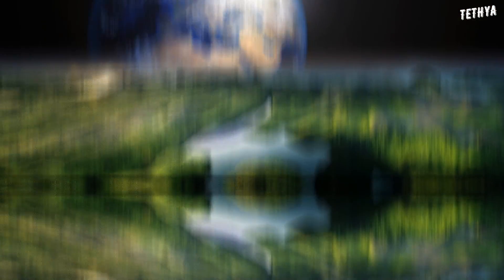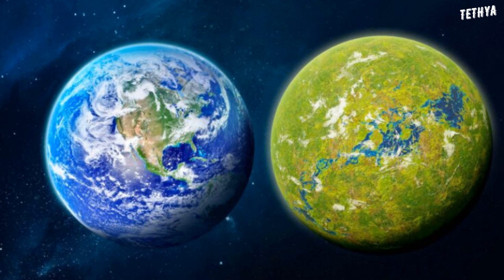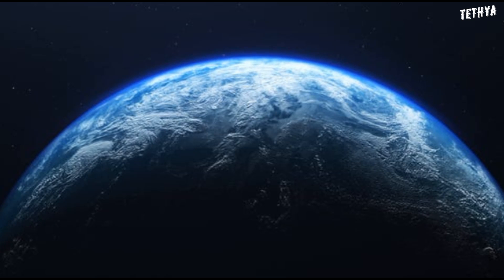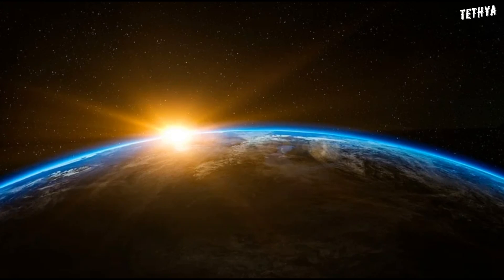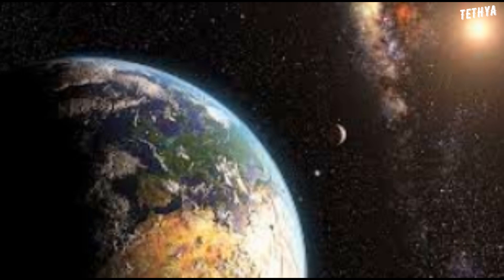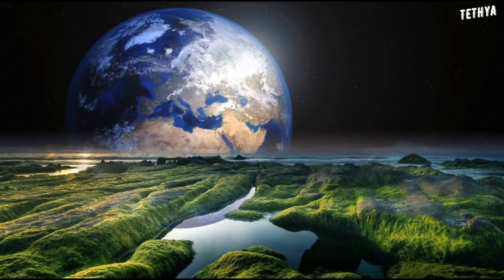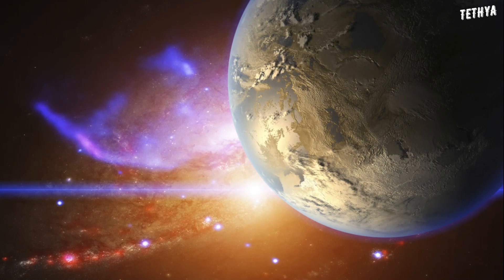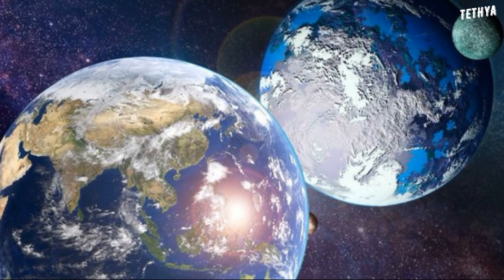Scientists Discovered Planets Even Better For Life Than Earth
Out of all the planets in the Universe, Earth is clearly the best for life, right? Wrong. Earth may be great, but scientists have discovered a few worlds that could be even better for life. Behold, KOI 5715.01. Most of the contenders on our superhabitable planet list aren’t the ones you could visit anytime soon. They are very far away.

The top spot is held by one 3,000 light-years away from our Solar System. KOI 5715.01 would appear to satisfy the most basic requirement for supporting life. It exists in the Goldilocks zone of its star. So conditions wouldn’t be too hot or too cold for a key life-supporting ingredient to exist on its surface. Liquid water. But it would also check off many boxes to be considered superhabitable.